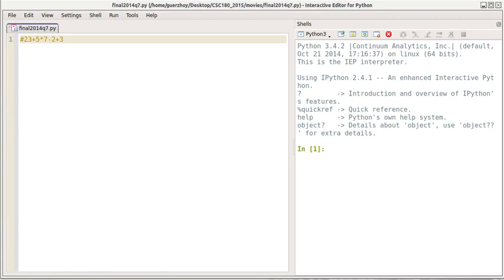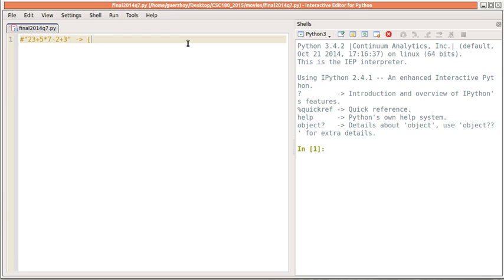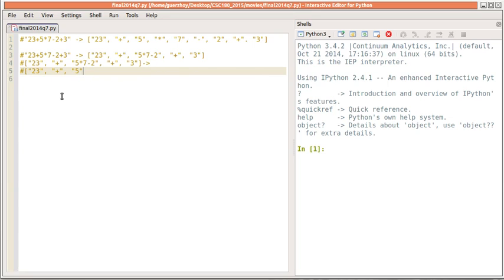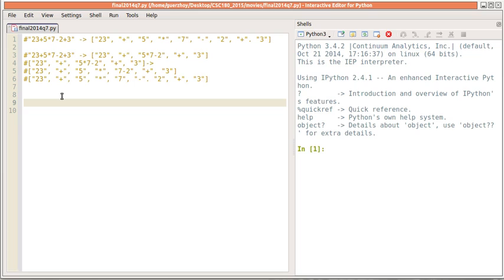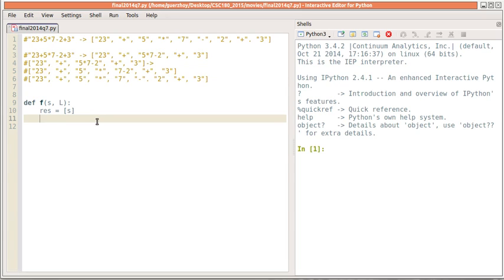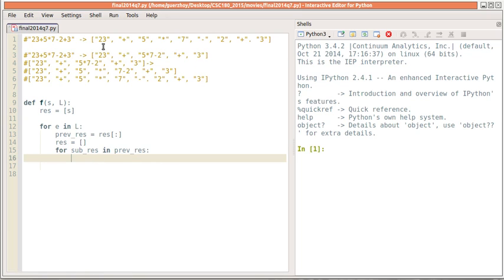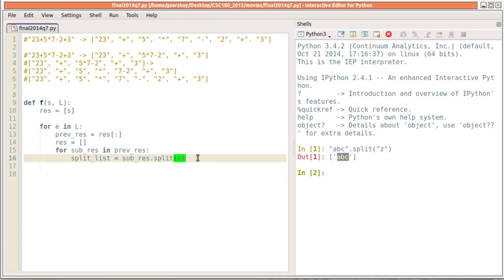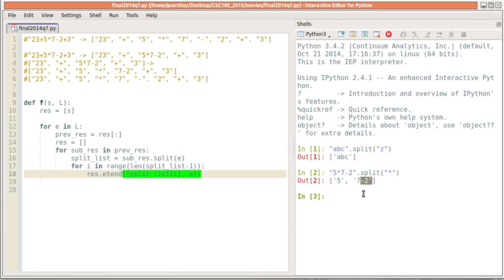CSC180: 2014 final, q7